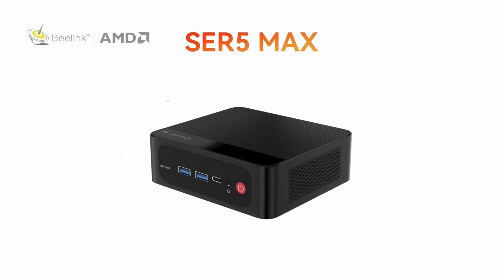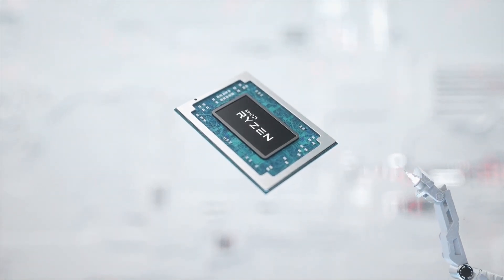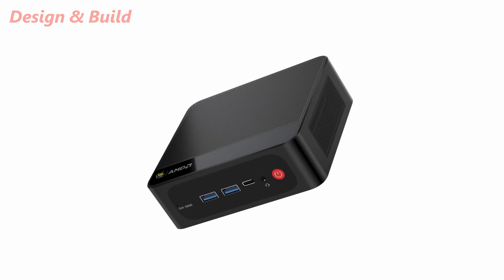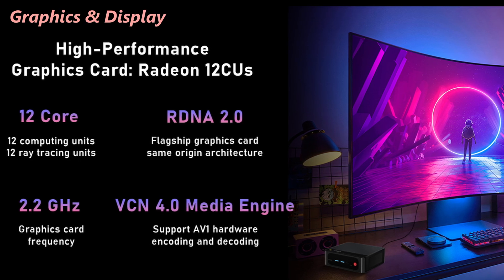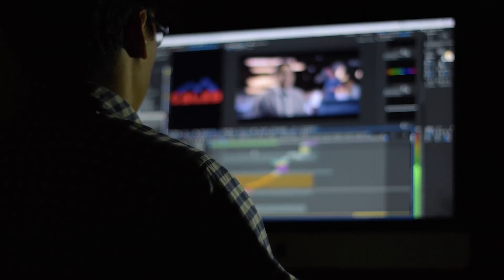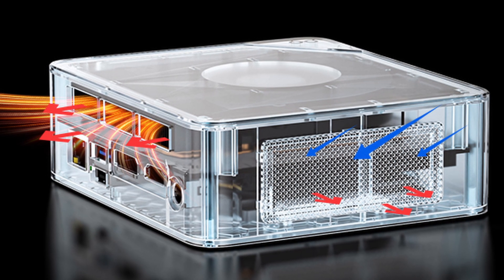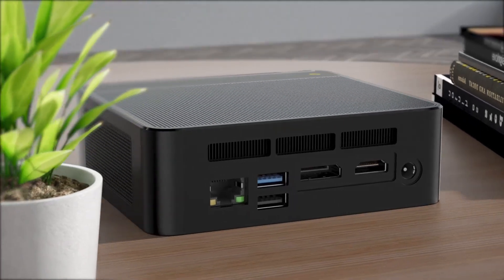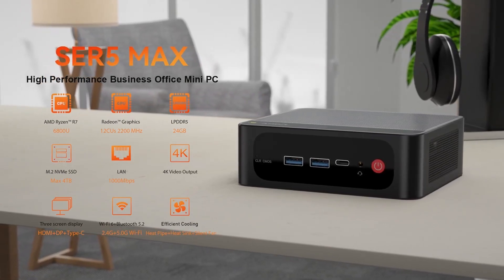Beelink SER5 MAX Mini PC Review | Ryzen 7 6800U + 32GB RAM | Triple 4K Display Support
Check Now: Beelink SER5 MAX Mini PC

Looking for a powerful, compact, and affordable desktop replacement? In this video, I review the Beelink SER5 MAX Mini PC, powered by the AMD Ryzen 7 6800U, featuring 32GB LPDDR5 RAM, 500GB NVMe SSD, and support for triple 4K displays at 60Hz. Whether you’re working, studying, gaming, or editing — this mini PC delivers serious performance in a small footprint.

✅ Tested for everyday use, content creation, multitasking, and more.
✅ Quiet operation, sleek design, and upgradeable storage.
✅ Perfect for home office setups, creative work, and students.

📦 Key Features Covered in This Review:

AMD Ryzen 7 6800U 8-core/16-thread processor
Radeon 680M integrated graphics with 12 compute cores
Triple display output (HDMI + DisplayPort + USB-C)
32GB LPDDR5 RAM @ 6300MHz
500GB NVMe SSD (expandable up to 8TB)
WiFi 6, Bluetooth 5.2, and Gigabit Ethernet
Ultra-quiet cooling and VESA mount support

🔧 Setup was fast and clean — no bloatware, and Windows boots instantly. I also walk through performance testing, graphics handling, port selection, and why this machine is a great fit for a wide range of users.

Timestamp:
0:00 - 0:20 - Introduction
0:21 - 1:01 - Specs
1:02 - 1:21 - Design & Build
1:22 - 1:47 - Performance
1:48 - 2:19 - Graphics & Display
2:20 - 2:45 - Cooling & Noise
2:46 - 3:21 - Connectivity & Ports
3:22 - 3:53 - Why You Consider It?

📌 Why I Recommend It:
The Beelink SER5 MAX combines performance, portability, and price into one unbeatable package. Whether you need a compact workstation or a home media hub, it does it all without compromise.